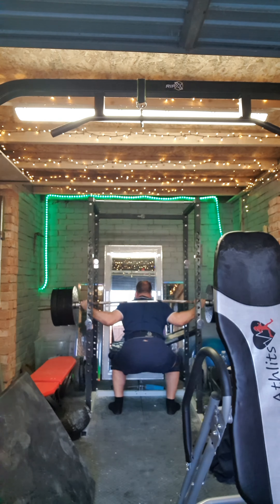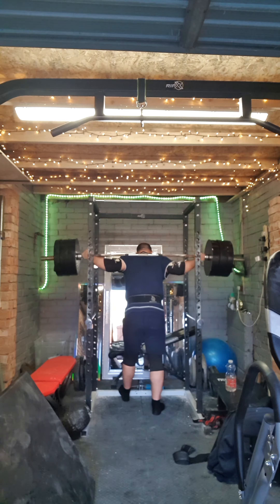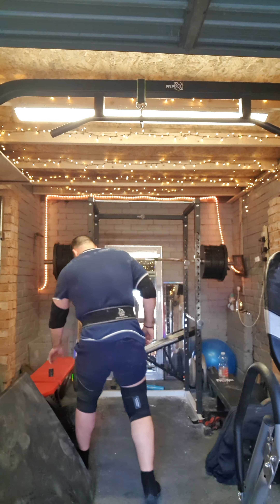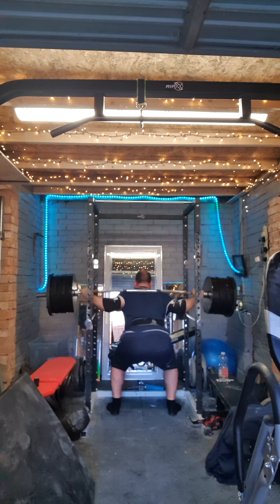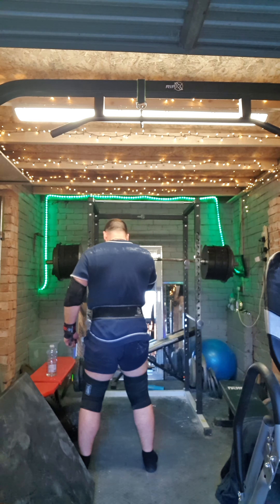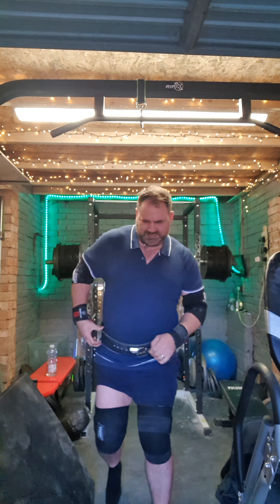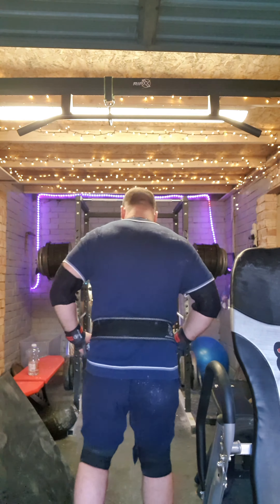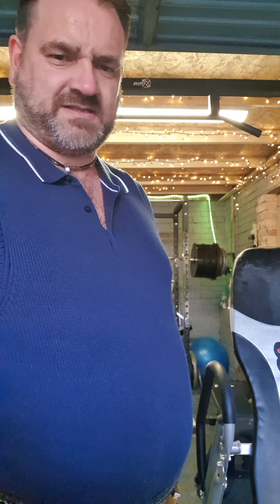Full squat session 150 to 250